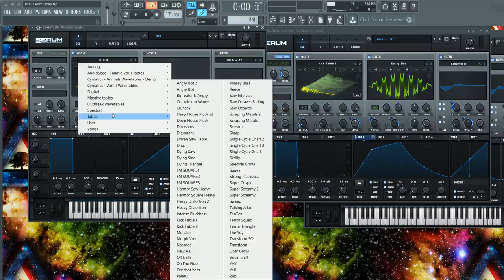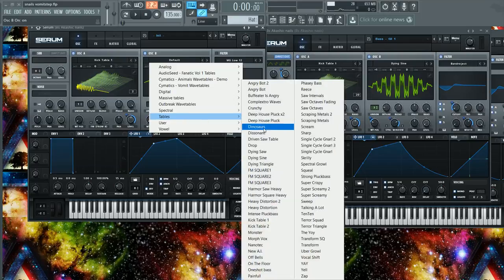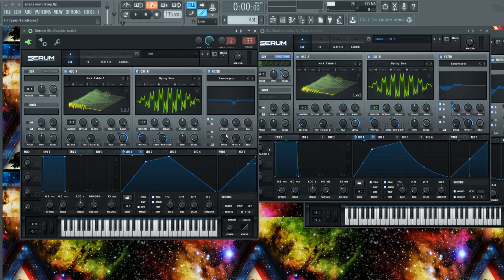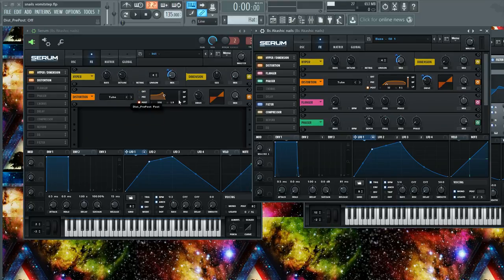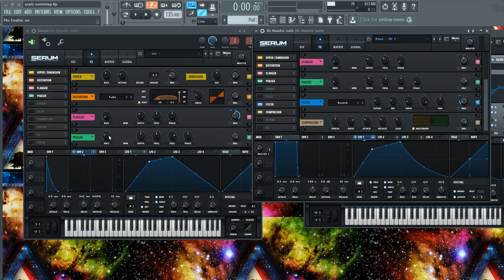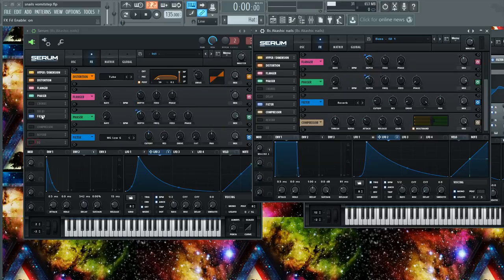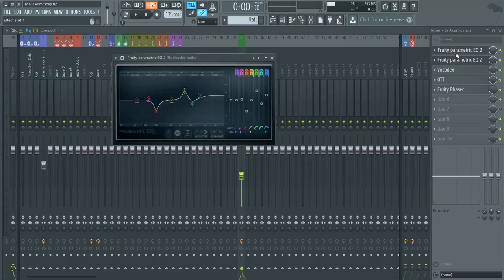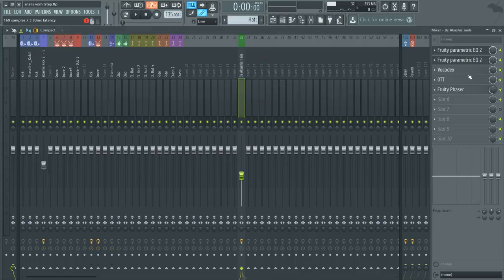Snails Vomit Bass Tutorial in Serum (Free Preset)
my first ever tutorial .. so take it easy guys :p
if you like the sound leave any request and show some support :)
sorry about the mic quality..
any questions leave a commet or what ever.